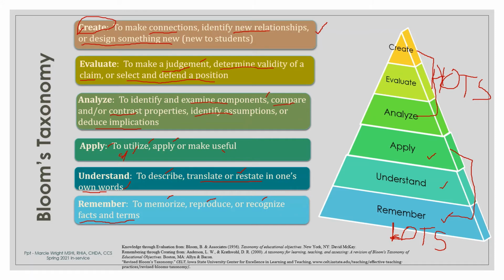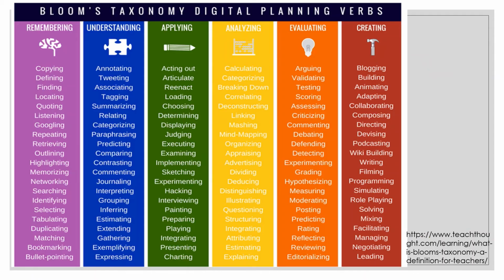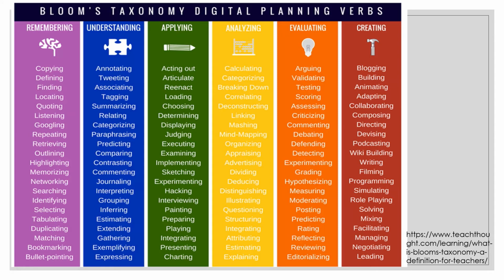Bloom's Taxonomy | Remembering | Understanding | Applying | Analyzing | Evaluating | Creating | LET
Today, let us review Bloom's Taxonomy of Educational Objectives for Cognitive Domain. The next topics will be about the other two domains of learning! Keep on watching, everyone!

Using Bloom's Revised Taxonomy in Assessment
These levels can be helpful in developing learning outcomes because certain verbs are particularly appropriate at each level and not appropriate at other levels (though some verbs are useful at multiple levels). A student might list presidents or proteins or participles to demonstrate that they remember something they learned, but generating a list does not demonstrate (for example) that the student is capable of evaluating the contribution of multiple presidents to American politics or explaining protein folding or distinguishing between active and passive participles.

Remember
Definition: retrieve, recall, or recognize relevant knowledge from long-term memory (e.g., recall dates of important events in U.S. history, remember the components of a bacterial cell). Appropriate learning outcome verbs for this level include: cite, define, describe, identify, label, list, match, name, outline, quote, recall, report, reproduce, retrieve, show, state, tabulate, and tell.

Understand
Definition: demonstrate comprehension through one or more forms of explanation (e.g., classify a mental illness, compare ritual practices in two different religions). Appropriate learning outcome verbs for this level include: abstract, arrange, articulate, associate, categorize, clarify, classify, compare, compute, conclude, contrast, defend, diagram, differentiate, discuss, distinguish, estimate, exemplify, explain, extend, extrapolate, generalize, give examples of, illustrate, infer, interpolate, interpret, match, outline, paraphrase, predict, rearrange, reorder, rephrase, represent, restate, summarize, transform, and translate.

Apply
Definition: use information or a skill in a new situation (e.g., use Newton's second law to solve a problem for which it is appropriate, carry out a multivariate statistical analysis using a data set not previously encountered). Appropriate learning outcome verbs for this level include: apply, calculate, carry out, classify, complete, compute, demonstrate, dramatize, employ, examine, execute, experiment, generalize, illustrate, implement, infer, interpret, manipulate, modify, operate, organize, outline, predict, solve, transfer, translate, and use.

Analyze
Definition: break material into its constituent parts and determine how the parts relate to one another and/or to an overall structure or purpose (e.g., analyze the relationship between different flora and fauna in an ecological setting; analyze the relationship between different characters in a play; analyze the relationship between different institutions in a society). Appropriate learning outcome verbs for this level include: analyze, arrange, break down, categorize, classify, compare, connect, contrast, deconstruct, detect, diagram, differentiate, discriminate, distinguish, divide, explain, identify, integrate, inventory, order, organize, relate, separate, and structure.

Evaluate
Definition: make judgments based on criteria and standards (e.g., detect inconsistencies or fallacies within a process or product, determine whether a scientist's conclusions follow from observed data, judge which of two methods is the way to solve a given problem, determine the quality of a product based on disciplinary criteria). Appropriate learning outcome verbs for this level include: appraise, apprise, argue, assess, compare, conclude, consider, contrast, convince, criticize, critique, decide, determine, discriminate, evaluate, grade, judge, justify, measure, rank, rate, recommend, review, score, select, standardize, support, test, and validate.

Create
Definitions: put elements together to form a new coherent or functional whole; reorganize elements into a new pattern or structure (design a new set for a theater production, write a thesis, develop an alternative hypothesis based on criteria, invent a product, compose a piece of music, write a play). Appropriate learning outcome verbs for this level include: arrange, assemble, build, collect, combine, compile, compose, constitute, construct, create, design, develop, devise, formulate, generate, hypothesize, integrate, invent, make, manage, modify, organize, perform, plan, prepare, produce, propose, rearrange, reconstruct, reorganize, revise, rewrite, specify, synthesize, and write.

Source: Anderson, Lorin W., and David R. Krathwohl, eds. 2001. A Taxonomy for Learning, Teaching, and Assessing: A Revision of Bloom's Taxonomy of Educational Objectives. New York: Addison Wesley Longman, Inc. Retrieved

Happy learning!